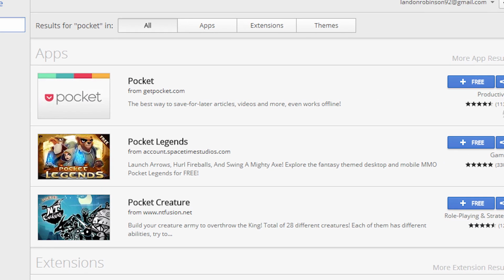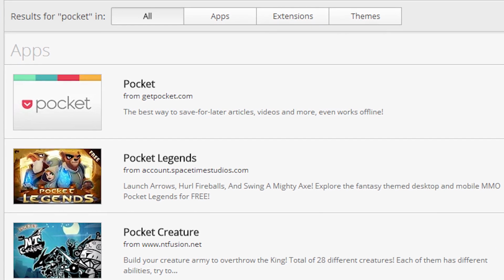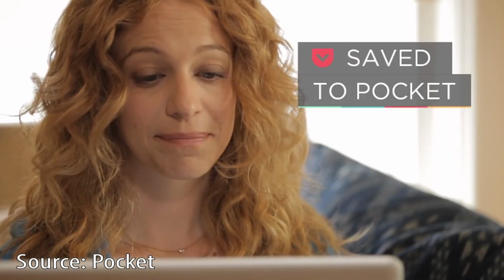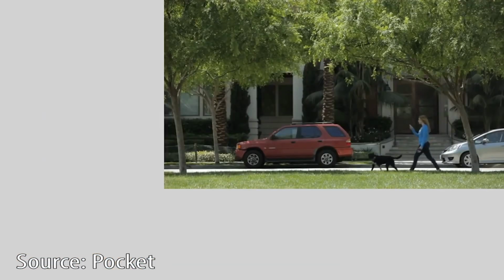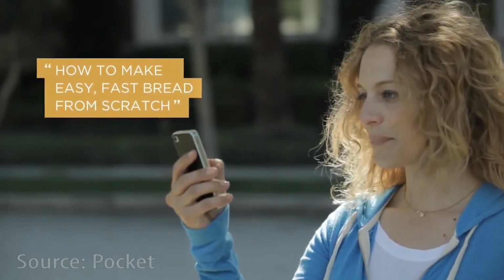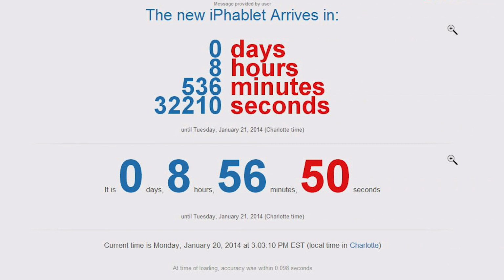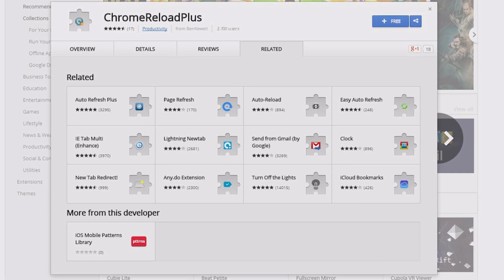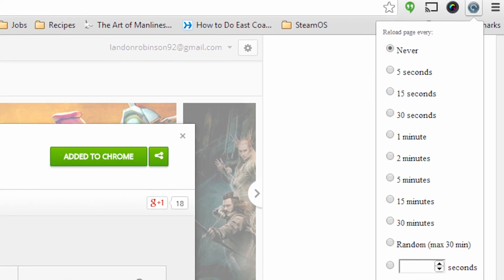5 Google Chrome Extensions You Can't Live Without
- 5 awesome Chrome extensions you don't want to miss out on.